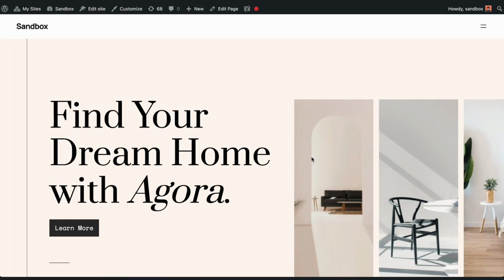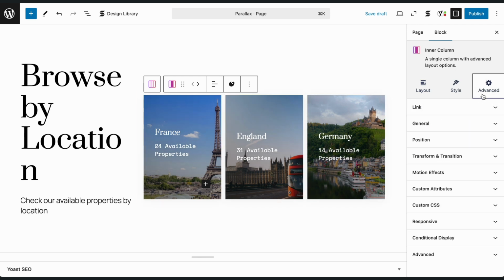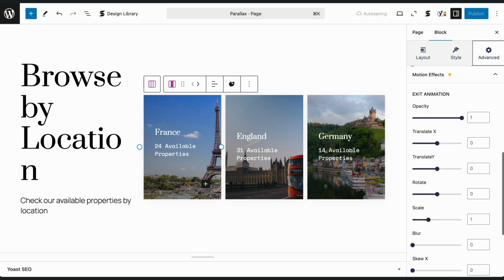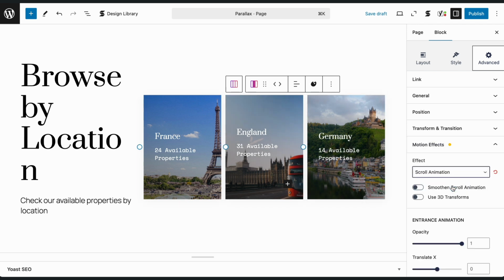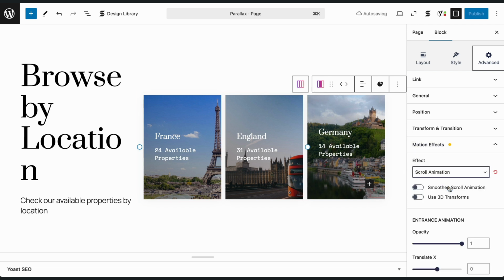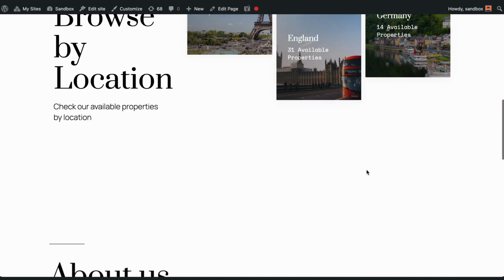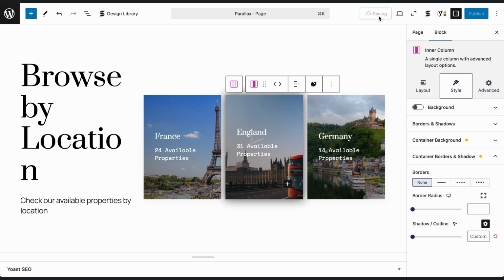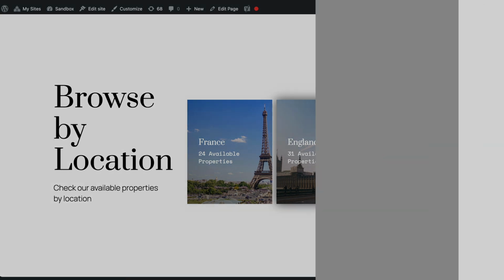How to Create a Parallax Effect with Stackable Motion Effects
Learn how to create stunning parallax effects using Stackable's Motion Effects! In this quick tutorial, we’ll show you step-by-step how to add depth and movement to your WordPress website for a more dynamic design